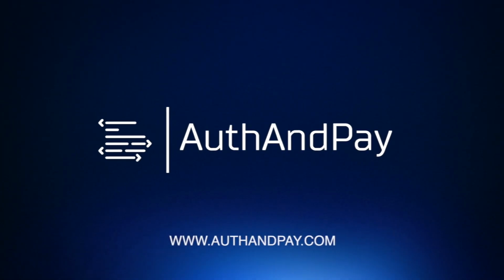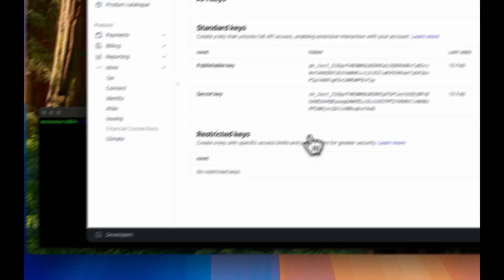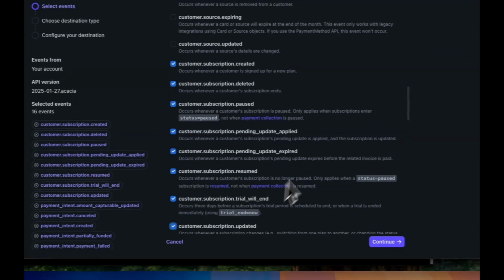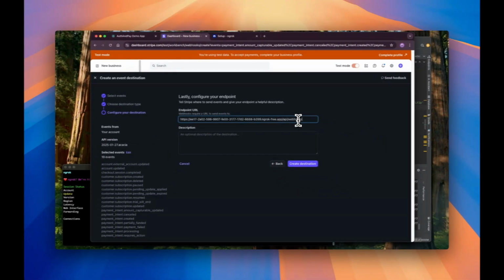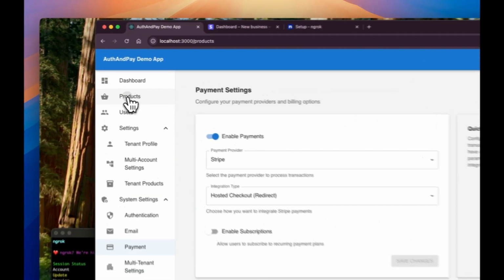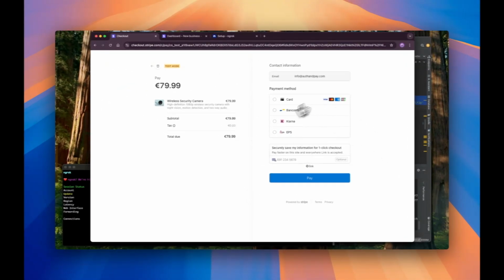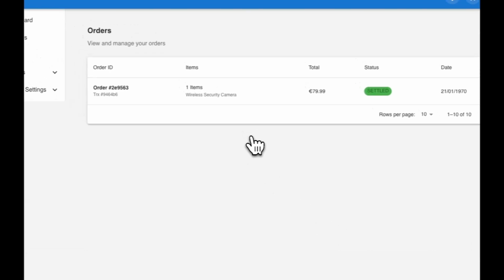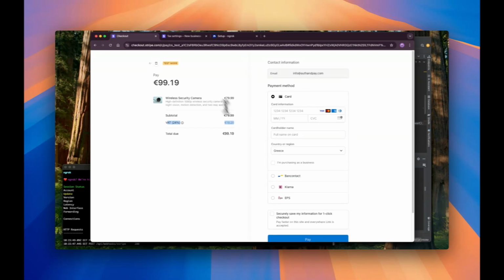AuthAndPay Starter Kit: Set Up Stripe Hosted Checkout in Minutes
💳 Seamless Payments with Stripe Hosted Checkout!

Payments are a critical part of any SaaS platform, and AuthAndPay Starter Kit makes it easy to integrate Stripe for secure, reliable transactions.

In this tutorial, we’ll walk you through:
✅ Setting up Stripe in AuthAndPay
✅ Configuring Stripe Hosted Checkout
✅ Redirecting users to a secure, fully customizable Stripe payment page
✅ Testing the payment flow

🔹 Why Hosted Checkout?
With Stripe Hosted Checkout, your users are redirected to a secure payment page managed by Stripe, reducing PCI compliance concerns and streamlining the payment process.

💡 By the end of this tutorial, Stripe payments will be fully configured and ready to go!